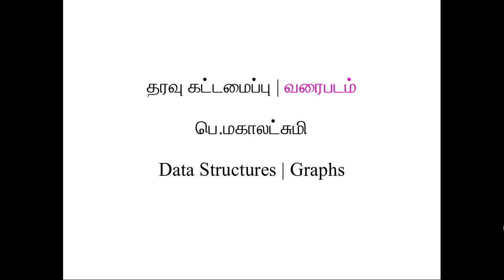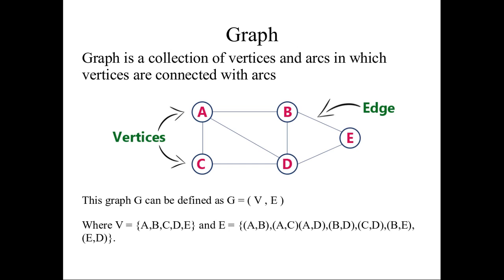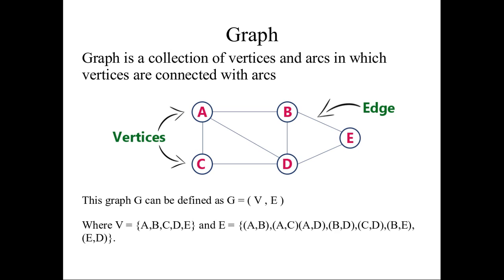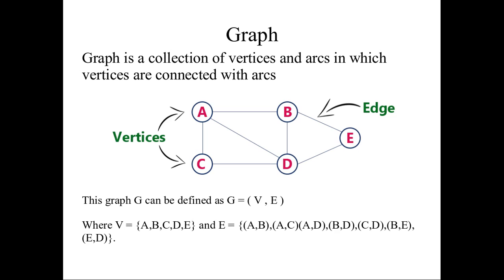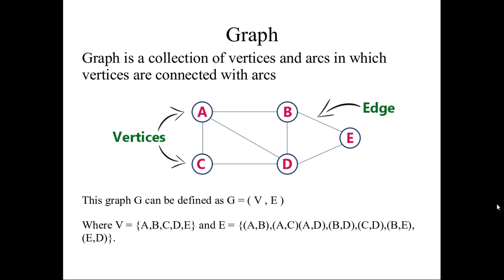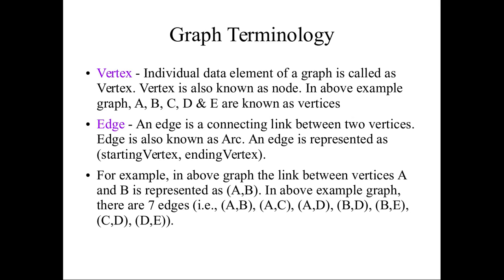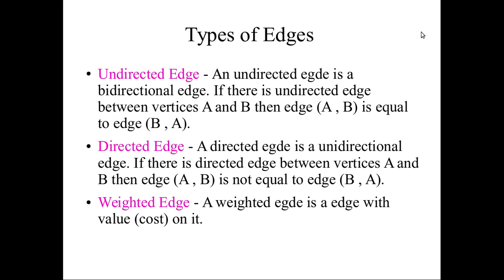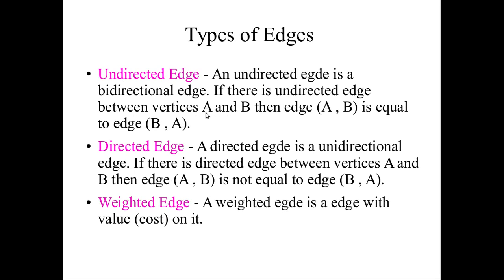042 தரவு கட்டமைப்பு | வரைபடம் | தமிழில் | Graphs in Data Structures Tamil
here the discussion about what is the graph and its types is mentioned.